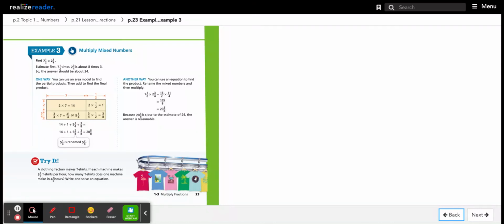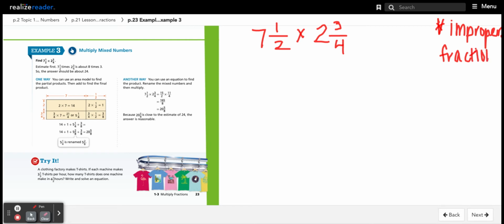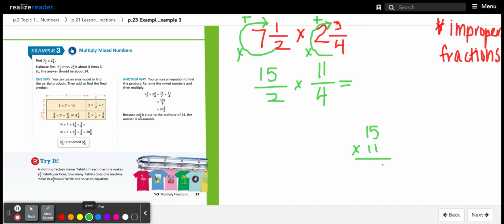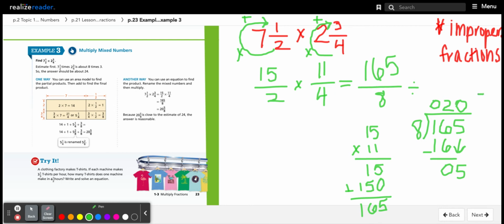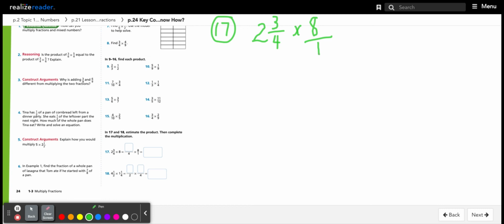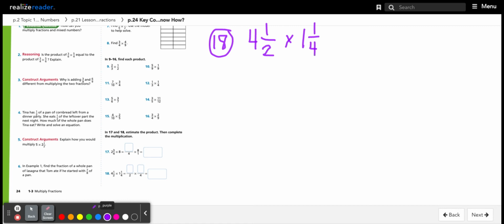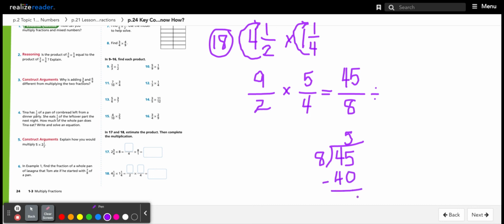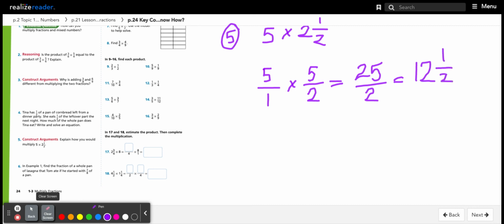1-3B Multiplying Mixed Numbers